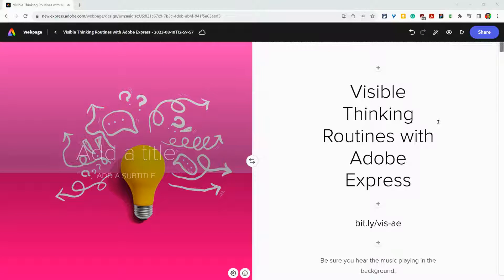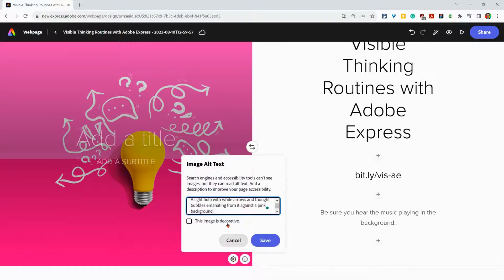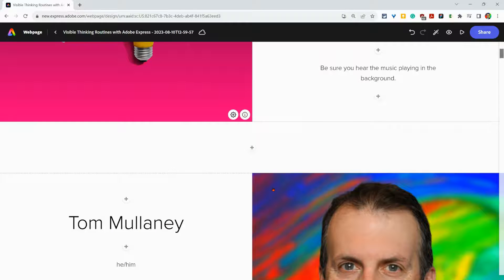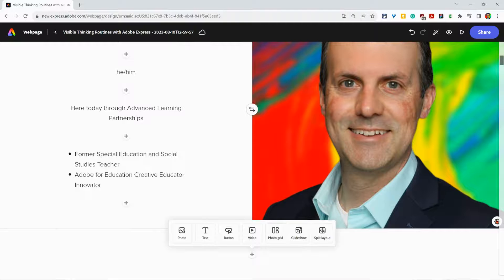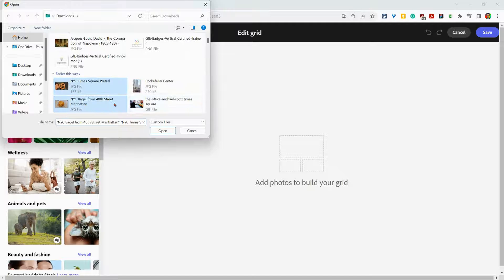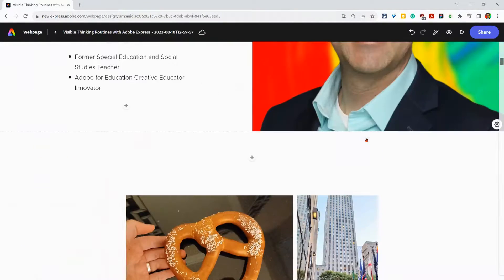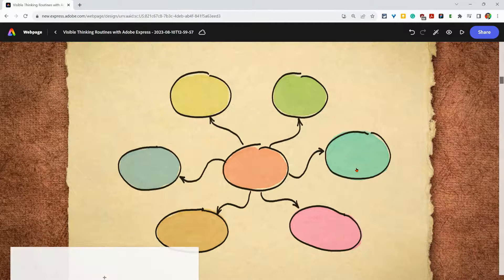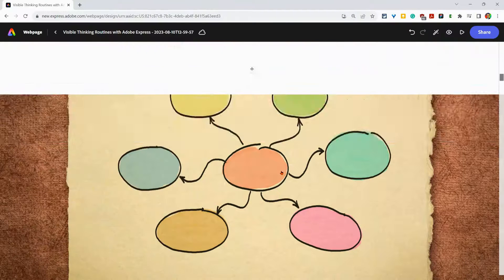ALT Text in Adobe Express Web Page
How to add ALT text to images in web pages created with Adobe Express